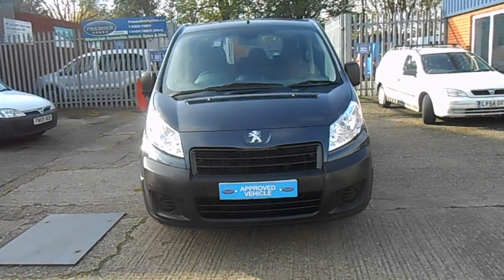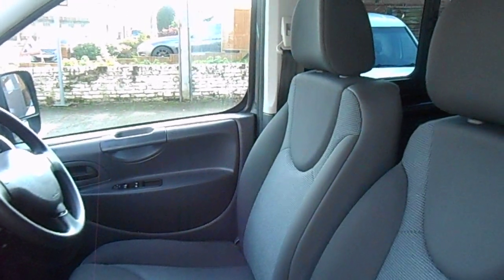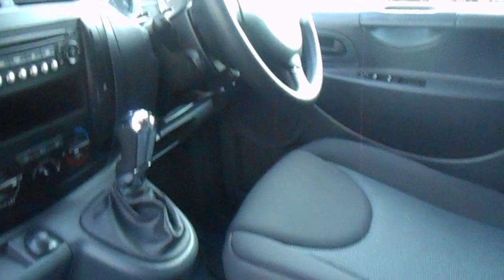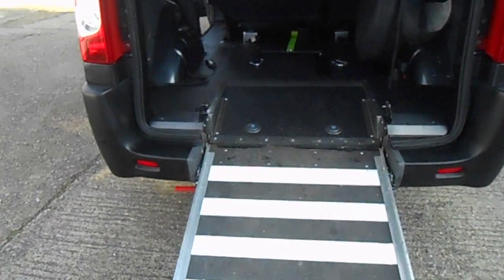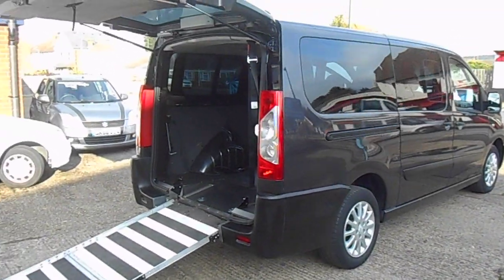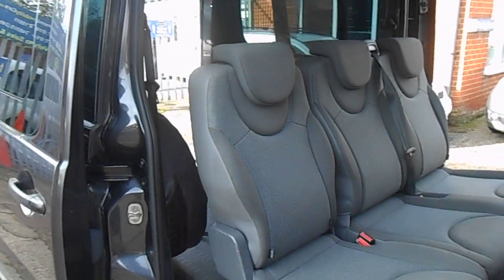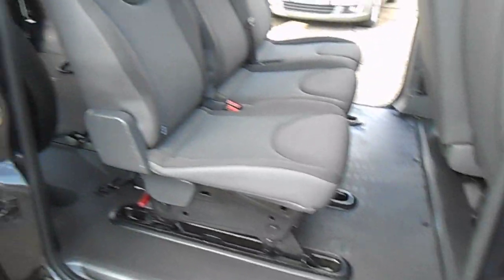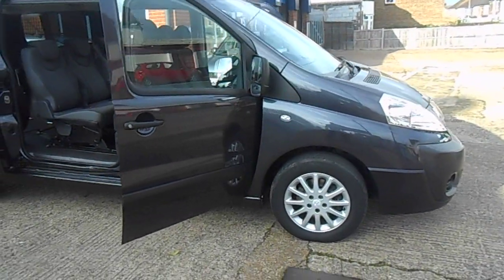Wheelchair Accessible Vehicles by Premier Mobility Cars - T: 01634 716911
Vehicle ref: SF15HSC - Premier Mobility Cars specialise in wheelchair accessible vehicles just like this 2015 Peugeot Expert with an Allied Vehicles conversion. Covered just 22,000 miles from new, this Expert has come direct to us from Motability, the largest lease company for the disabled. This Peugeot Expert is a little unusual in the wheelchair access market as it is automatic with 6 seats., most are manual with less seating capacity. This makes it highly desirable for larger families, as well as taxi drivers & care homes. As a specialist in wheelchair adapted vehicles (WAVs), we're able to offer an expansive range of services & products to ensure you get the most from your experience with us.